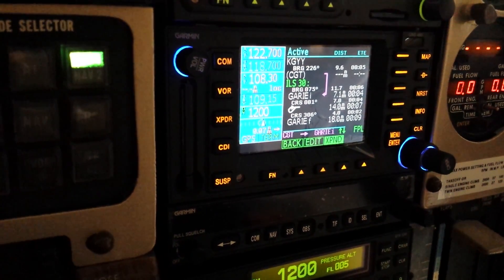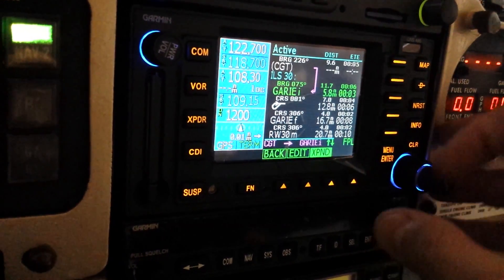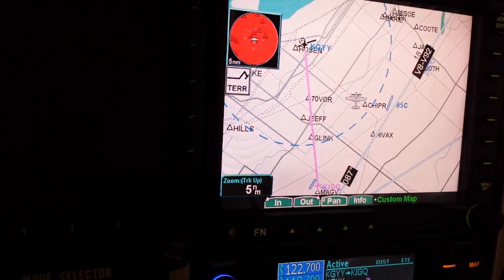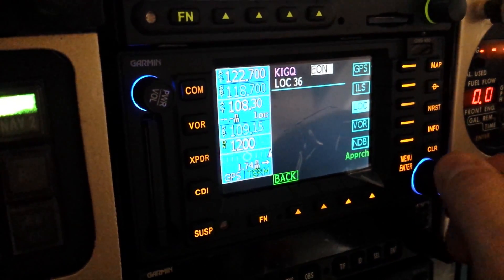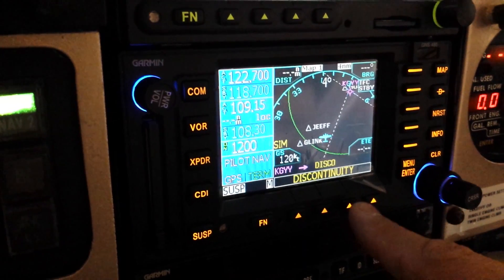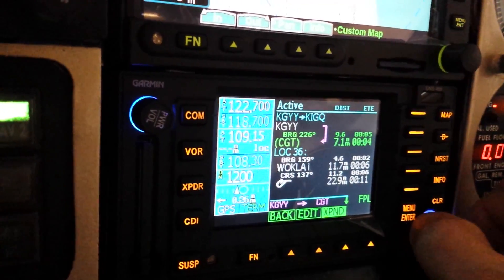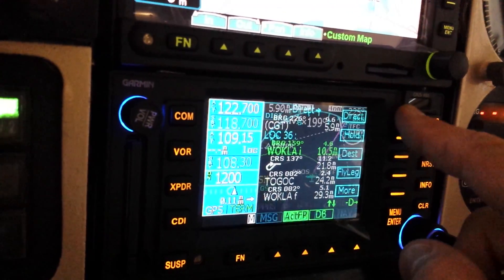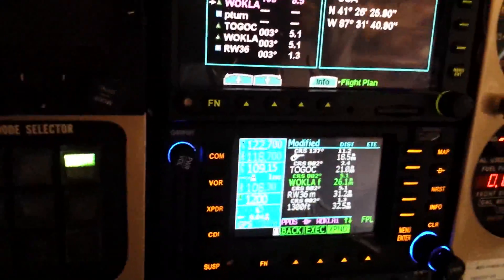Garmin 480 flight plan changes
This video is intended to show how to switch airports and approaches with the Garmin 480.